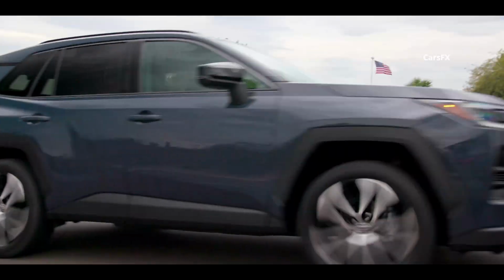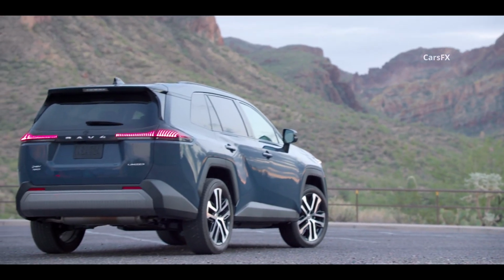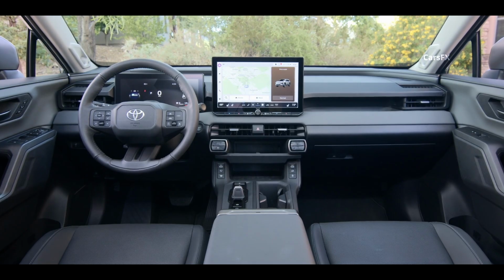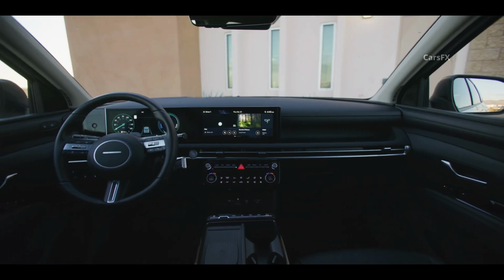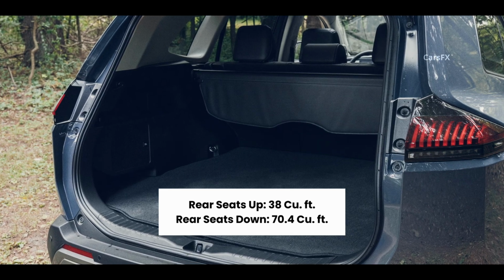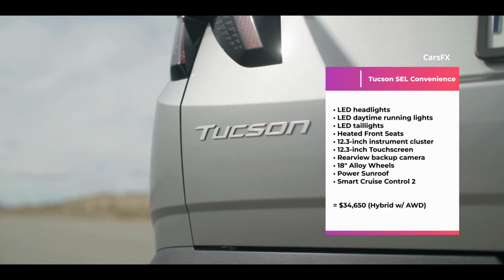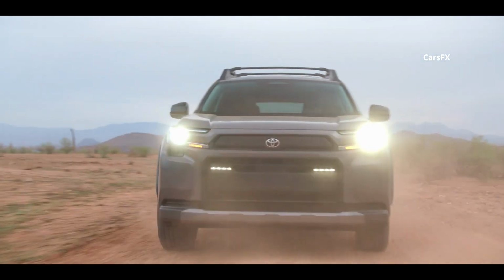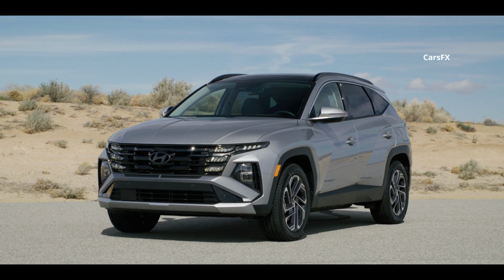2026 Toyota RAV4 vs 2026 Hyundai Tucson – Hyundai is BACK!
The Toyota RAV4 just landed with an all new 2026 update, and the 2026 Hyundai Tucson just got facelifted with an all new interior to boot. but with both being some of the best the market has to offer, can the new 2026 Toyota RAV4 keep its position as the best selling mid-size SUV for even longer, or does hyundai's 2026 Tucson have a shot at over taking it? Well, let's find out!

00:00 Intro
00:41 Exterior Design
02:33 Interior Design
04:45 Passenger & Cargo Space
05:41 Pricing & Best Trim Level
06:35 Test Drive & Performance
08:33 Verdict & Summary